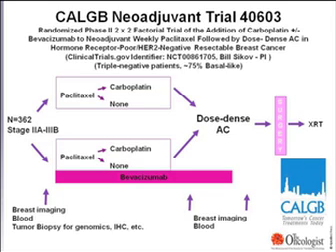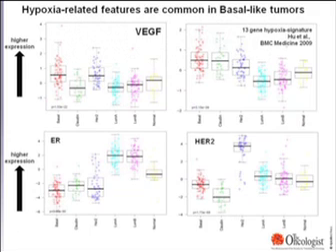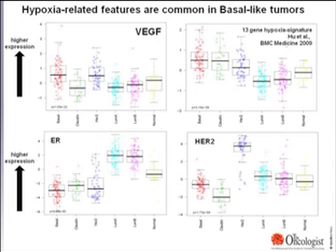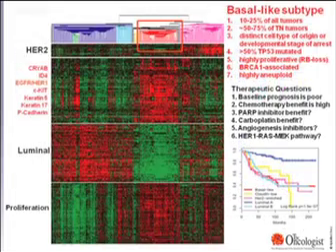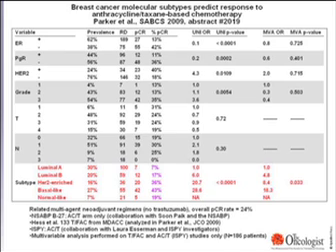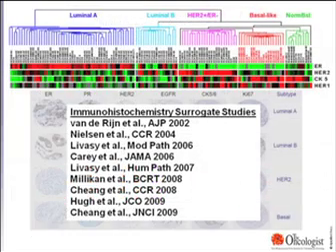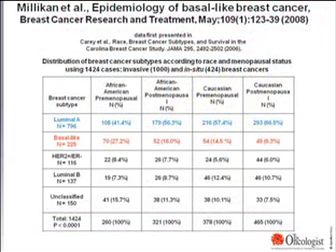Molecular Stratification of Triple Negative Breast Cancers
Lecture by Charles M. Perou, PhD
This podcast focuses on the molecular stratification of triple negative breast cancers and the therapeutic implications of these classifications.